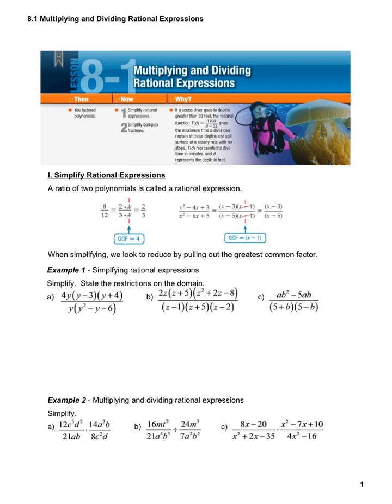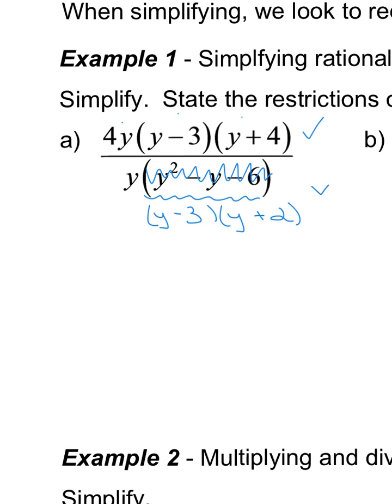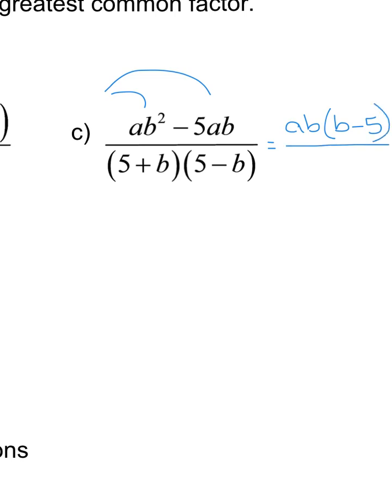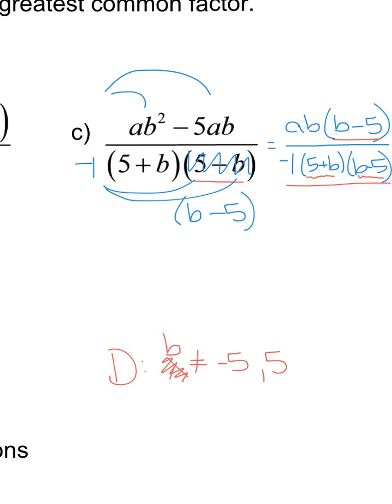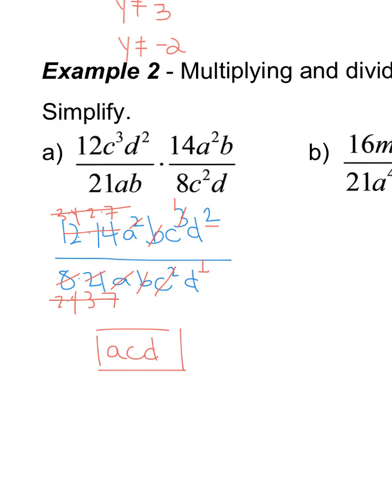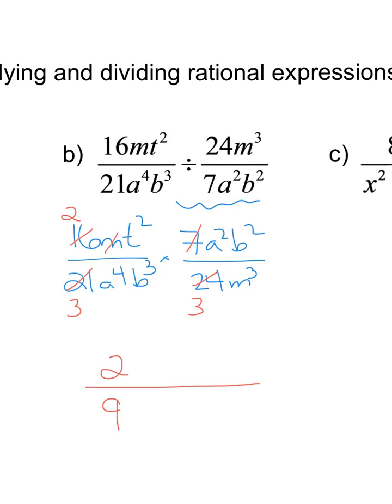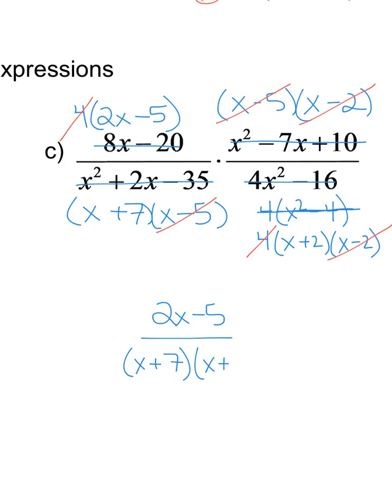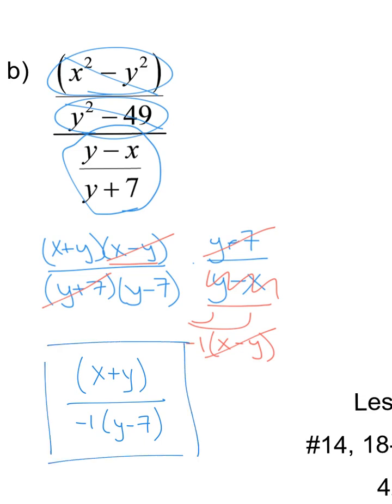8.1 Multiplying and Dividing Rational Expressions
Simplify rational expressions; Multiply and divide rational expressions